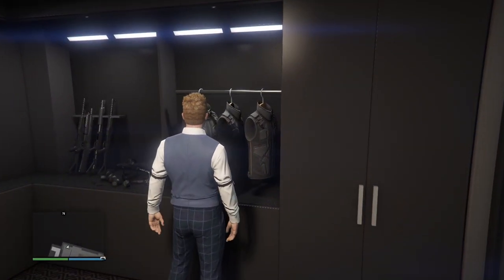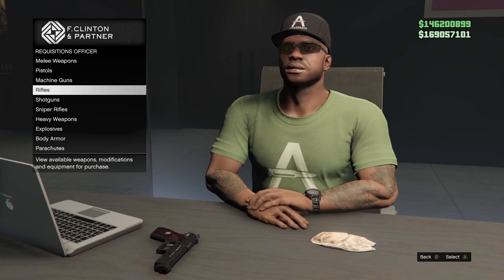NEW CONTRACT AGENCY ARMORY WEAPONS - EMP Launcher, Stun Gun, Heavy Rifle, & More - GTA 5 Online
I buy a New Heavy Rifle, EMP launcher, Stun Gun, and other Armory weapons in this video.  The Armory is part of the new Agency property in the Contract DLC for GTA 5 Online.   Some of the weapons I buy are NOT new with the DLC.  The EMP Launcher, Stun Gun, and Heavy Rifle are *New.

I mention the ' Weapon Locker ' in the video and if you do not know what it does it allows you to hide weapons on your in game weapon wheel that you choose and makes cycling through quicker & easier.
You also have access to MKII Weapons/Ammo through the Agency Armory.

Heavy Rifle - Beginning
Stun Gun  - 3:20
EMP Launcher - 5:09

Check out my channel for more New CONTRACT DLC content, Cayo Perico Heists and Guides, Tuner Car and *Vehicle Testing* , Los Santos Tuners DLC Content  , *Live Streams*,  Rare Vehicles,  Time Trials,   *RED DEAD ONLINE,   and more.